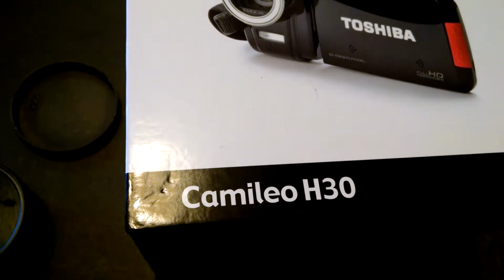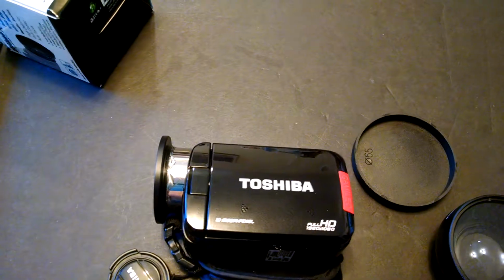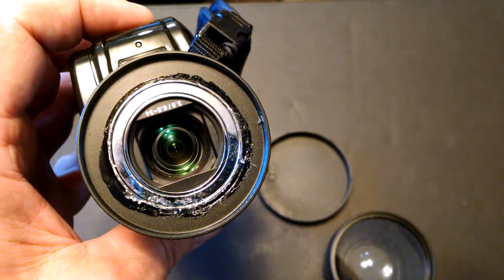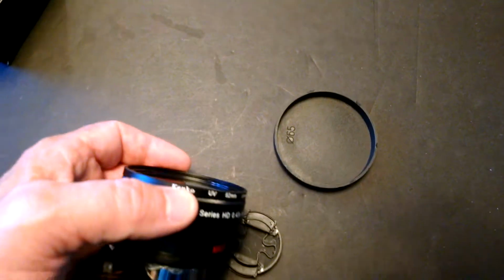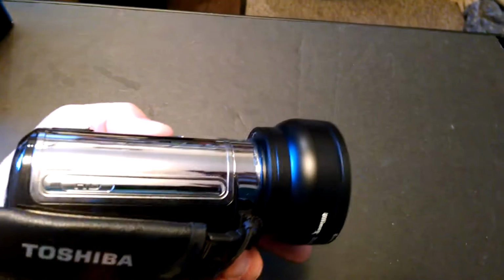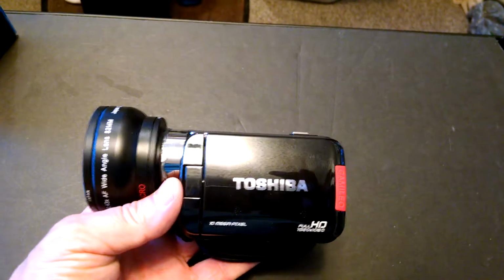Adding WideAngleLens to Toshiba Camileo H30 Camcorder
Although not a cooking video I decided to share my experience of converting my Camileo H30 to accept wide angle and macro lens.  I looked at a few videos on YouTube of people doing this same thing.  I even purchased the larger stepdown ring that another person tried.  Well this works best IMHO.  Also I forgot to mention the other nice thing about the way that I have this mounted over my camera lens is that you also can use your original lens cap when not using your wide angle lens.     Difficulty on this project is about two on a scale of one to ten after getting started.